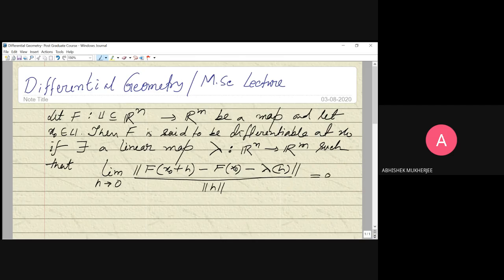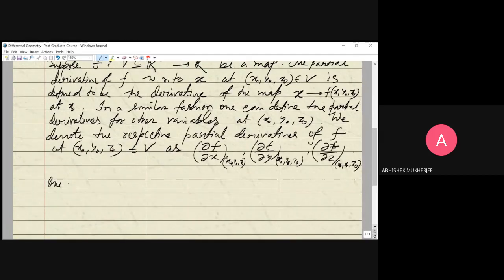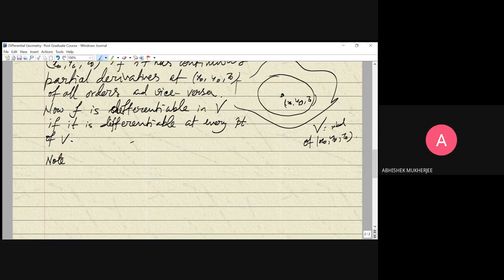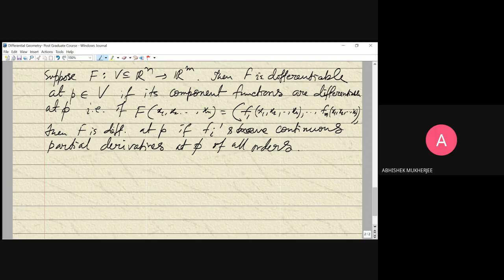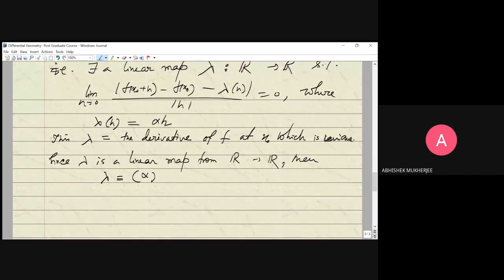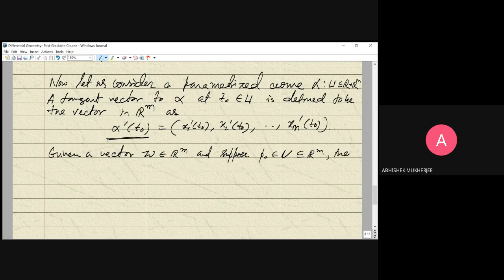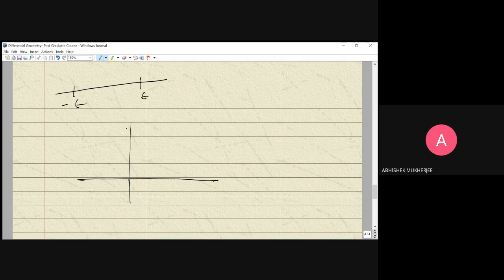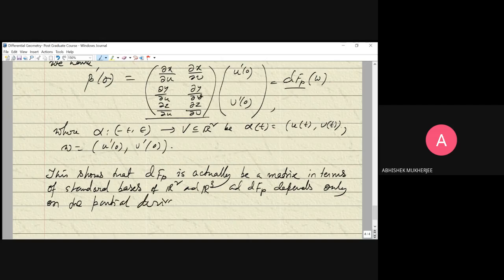Differential Geometry Lecture session 1 -Dr Abhishek Mukherjee Post Graduate Course